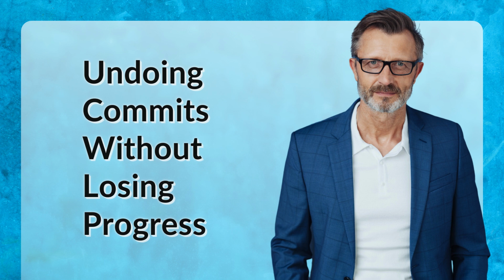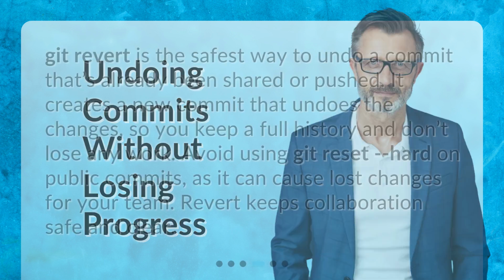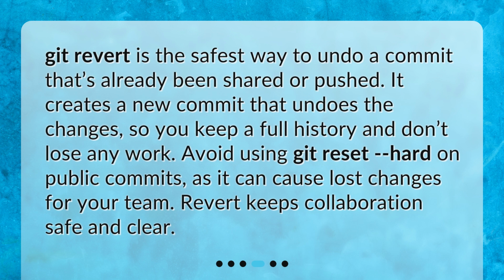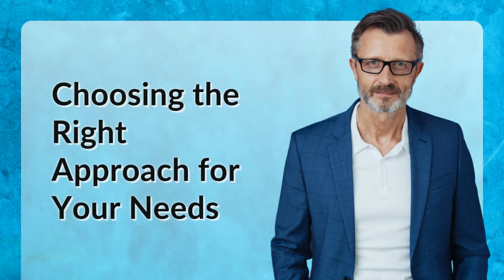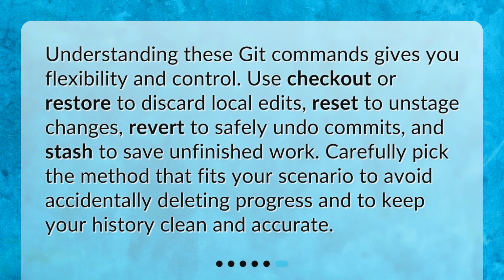Safely Revert Changes in Git Without Losing Work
Revert in Git 👉 Learn how to safely undo changes in Git without risking your code progress. This guide covers using git revert, reset, checkout, and stash effectively—perfect for beginners and anyone looking to master safe version control workflows.

00:00 🔹 Understanding Git Changes and Reverts
00:33 🔹 Undoing Unstaged Local Changes
01:03 🔹 Safely Reverting Staged Changes
01:33 🔹 Undoing Commits Without Losing Progress
02:03 🔹 Stashing Changes to Save Work Temporarily
02:32 🔹 Choosing the Right Approach for Your Needs

📌 Introduction to Web Development 🔸 Version Control with Git and GitHub 🔸 How to Revert Changes in Git Without Losing Work